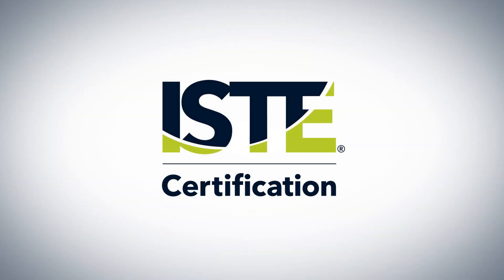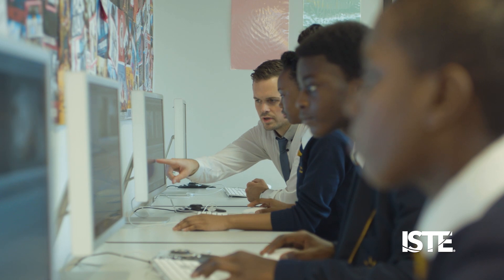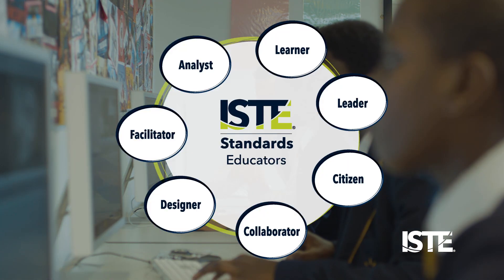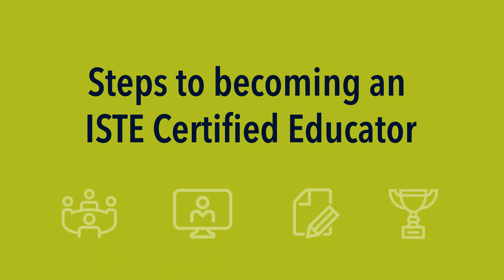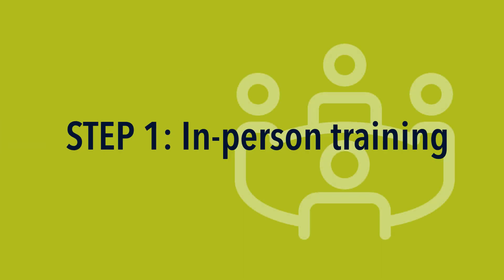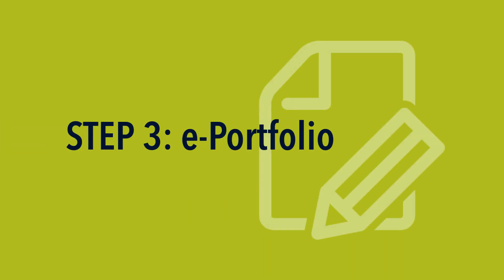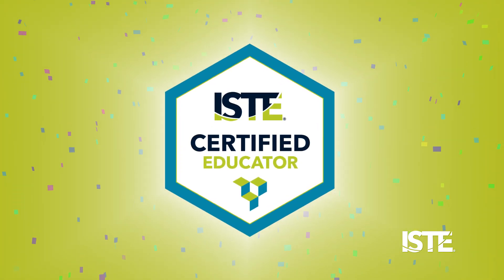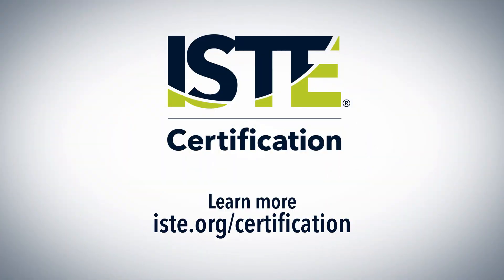Master technology-charged learning with ISTE Certification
Today’s educators and education leaders are transforming learning through the effective use of technology. But this important work must be guided and supported. That’s why educators and leaders alike are turning to ISTE Certification, a rigorous, competency-based, vendor-neutral teacher certification aligned with the leading edtech framework available today — the ISTE Standards.

In this video, hear from educators who have participated in ISTE Certification training and learn about the process of becoming an ISTE Certified educator. to learn more.